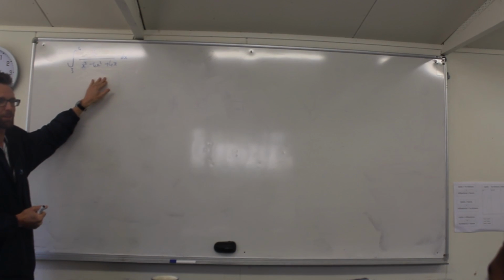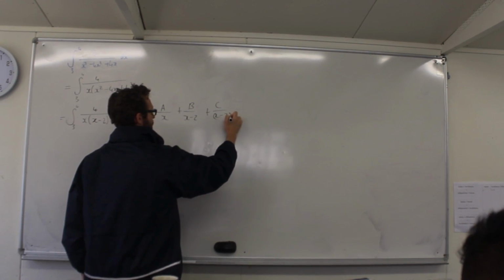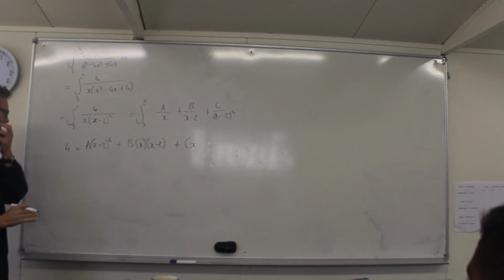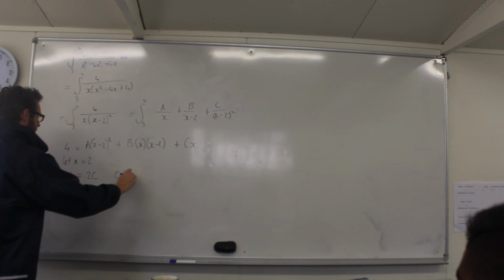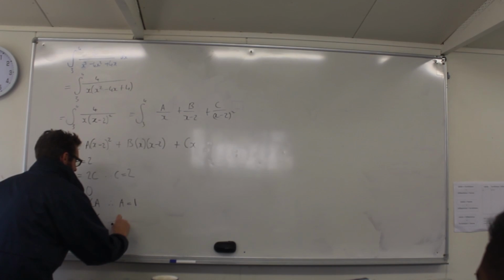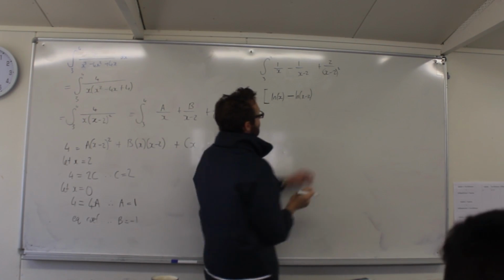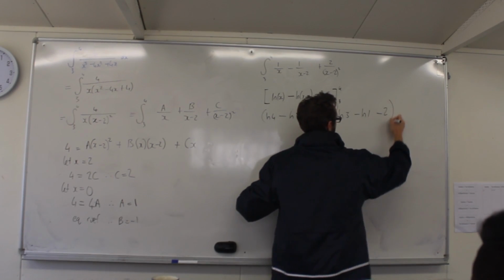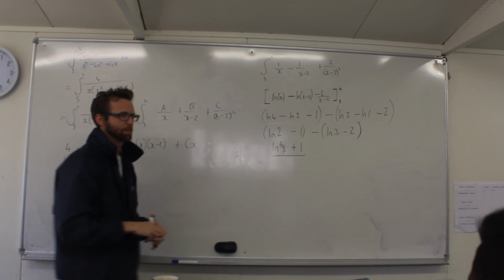Pure Maths 3: 8.1 Using Partial Fractions to Aid Integration Part 2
Here we investigate how to use our ability to create partial fractions to help us integrate functions.